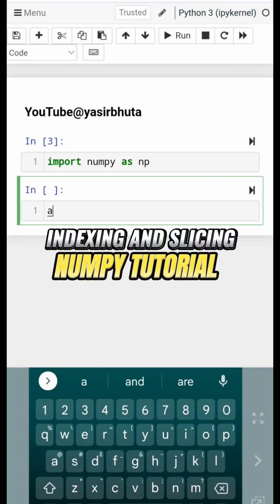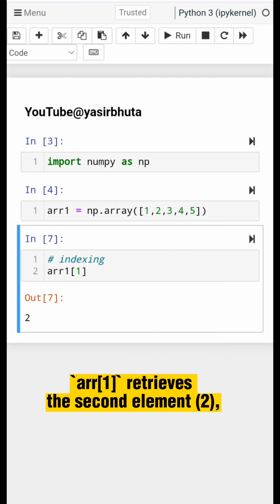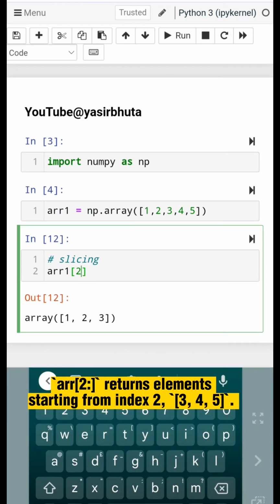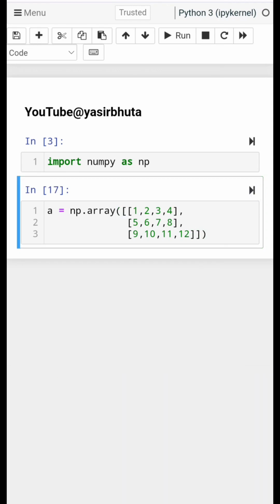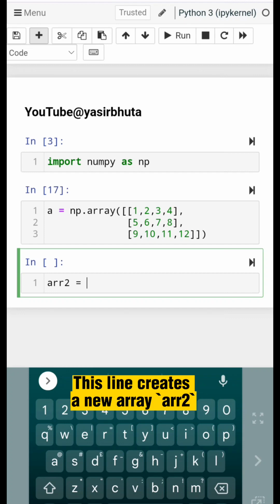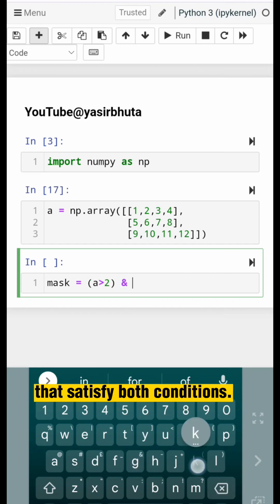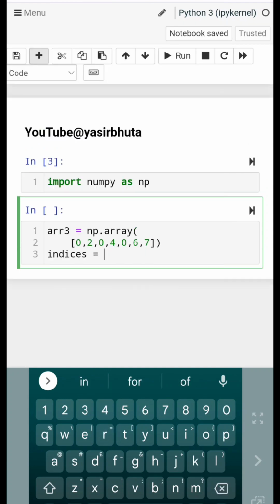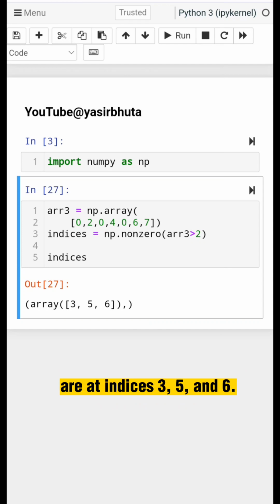#5 Python NumPy Tutorial: Indexing and Slicing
In this video, I will show you how to perform basic indexing and slicing operations on NumPy arrays. I will first explain what NumPy arrays are and how they work. Then, I will show you how to use indexing to access individual elements of an array. Next, I will show you how to use slicing to access a range of elements from an array. Finally, I will show you how to use masking to select specific elements from an array.

Here are some of the things you will learn in this video:

* What are NumPy arrays?
* How to use indexing to access individual elements of an array
* How to use slicing to access a range of elements from an array
* How to use masking to select specific elements from an array